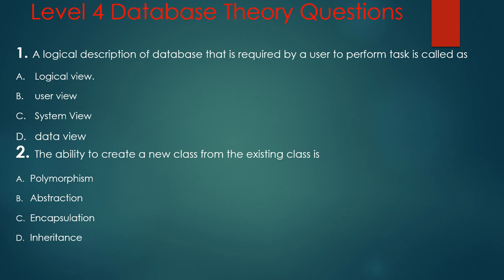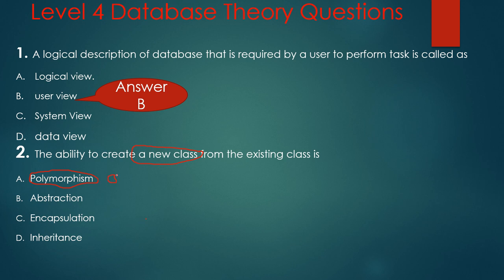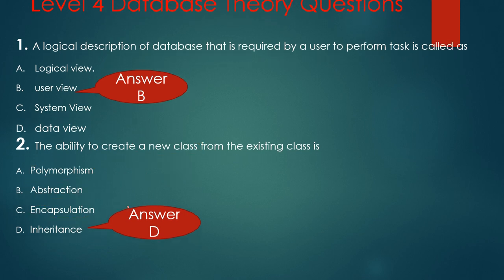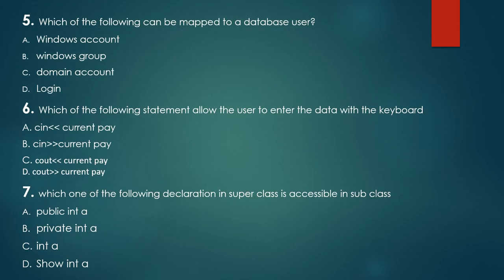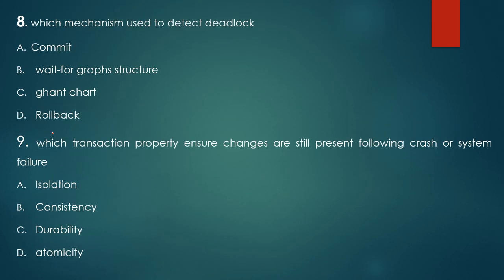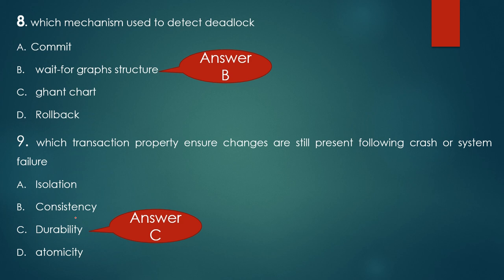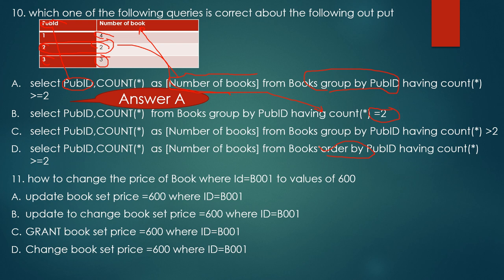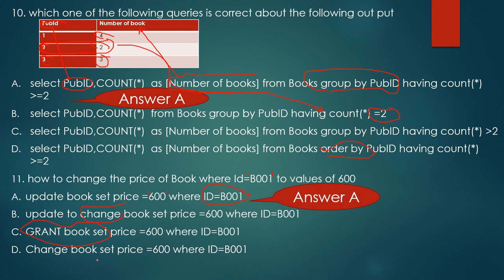COC Database Level 4 Theory Exam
This is prepared for Database Level 4 students to be well prepared for the COC exam